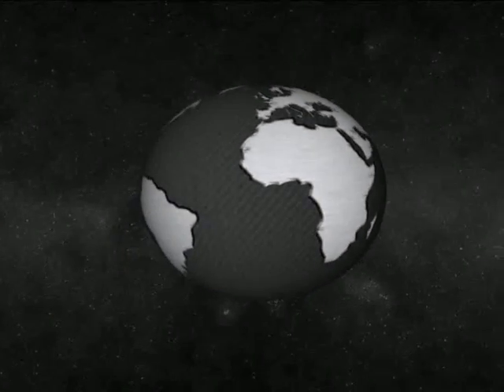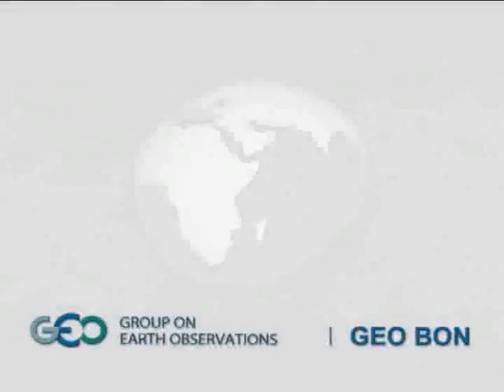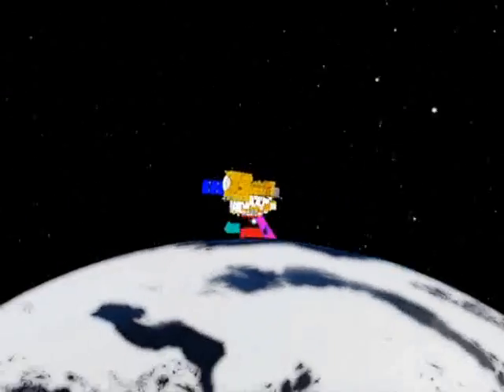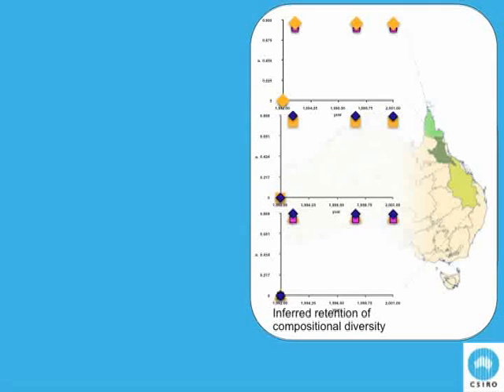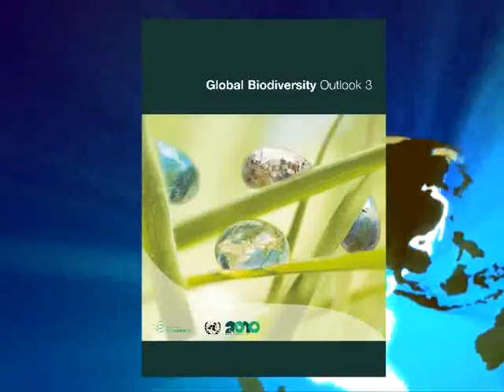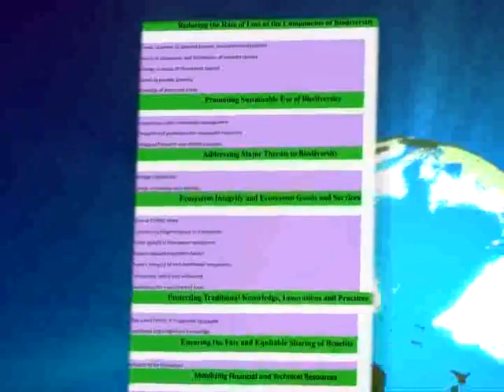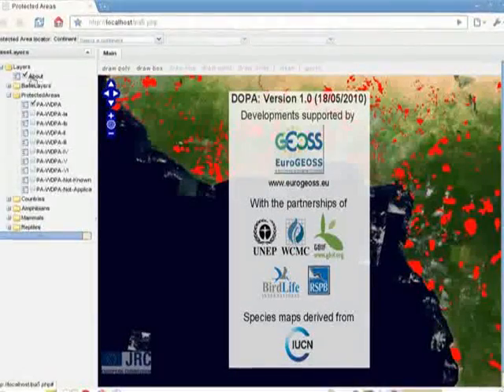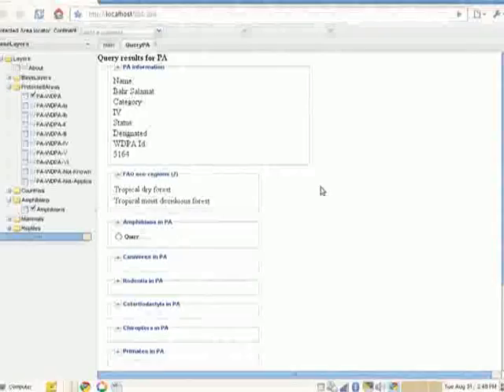GEO BON 2010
GEO BON and its position in collecting and harmonising  global biodiversity data. These data cover genes, species and ecosystems and are d\being observed both in situ and by RS methods. Video made for GEO X ministerial in Beijing.